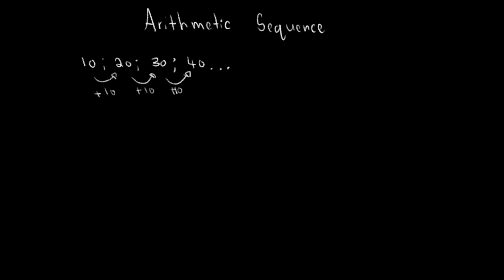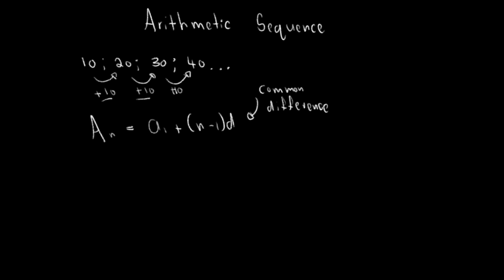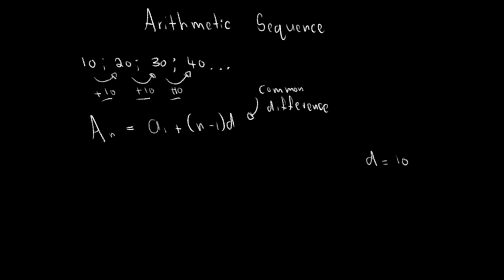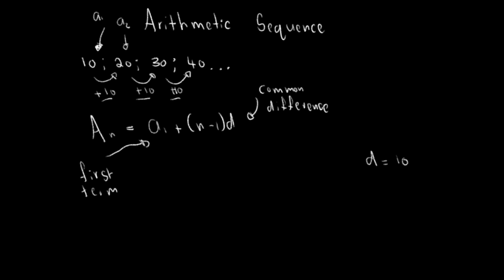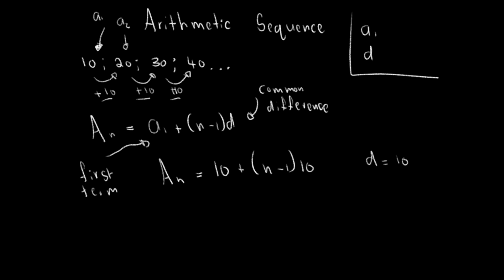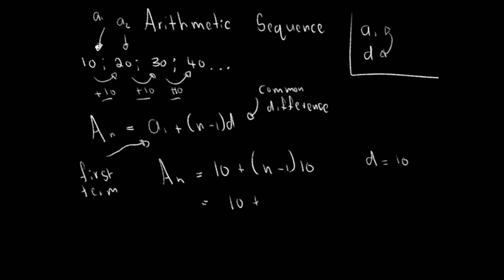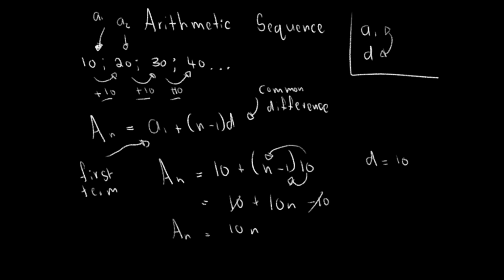Arithmetic (Finding the Rule)